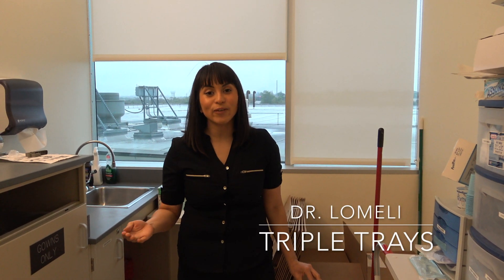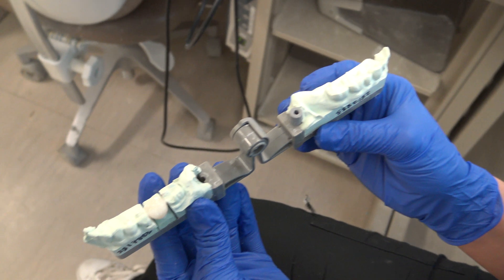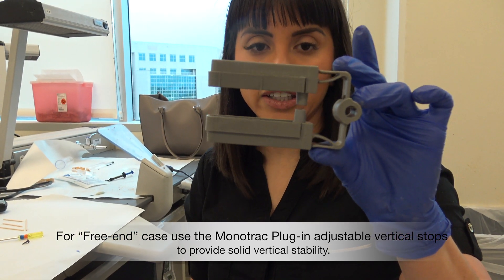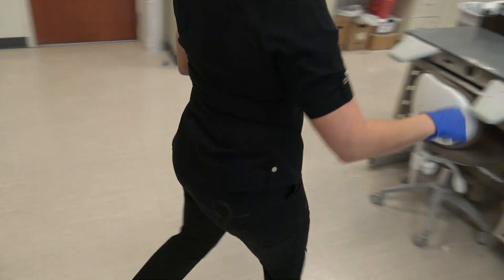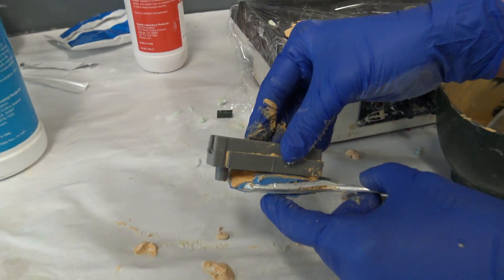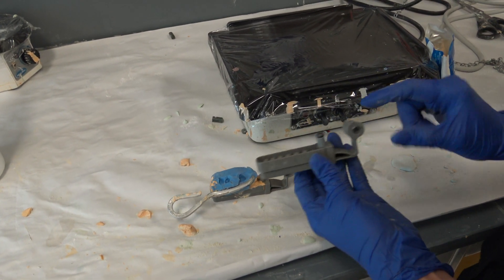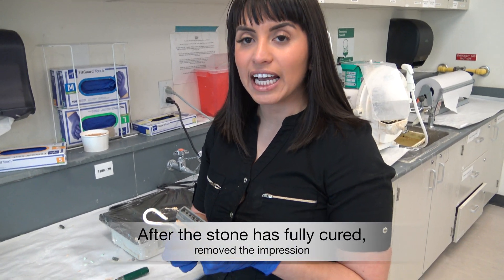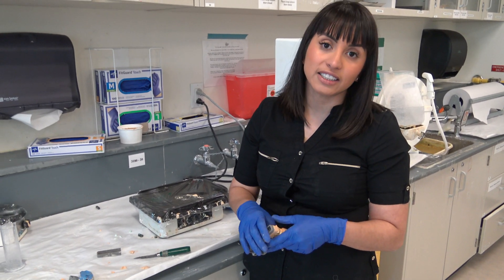Pouring Up a Triple Tray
This video reviews how to pour up a triple tray impression, which is a simplified mounting technique that captures the die, adjacent and opposing teeth, and registers the bite in Maximum Intercuspation. At UT Health San Antonio School of Dentistry this will be an excellent technique for DS4s to utilize when preparing 1-2 posterior teeth unilaterally.